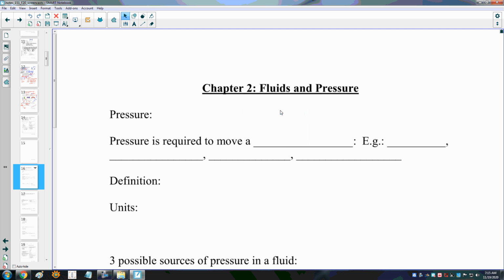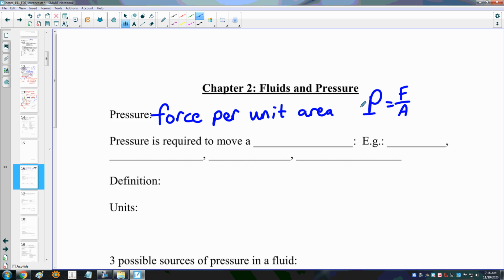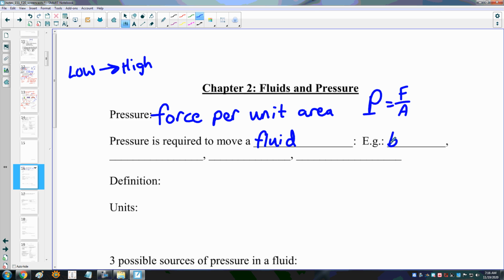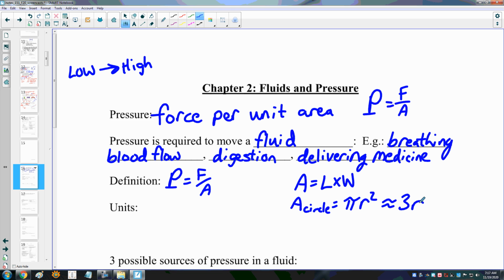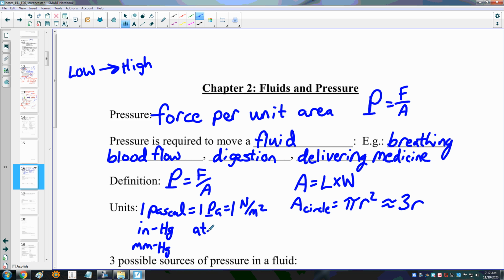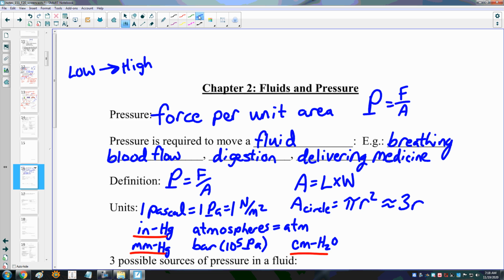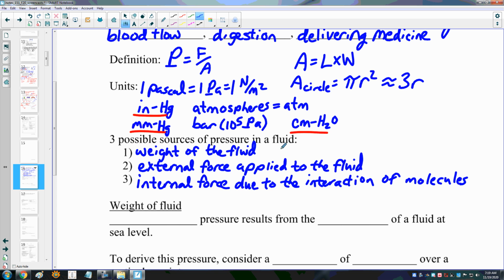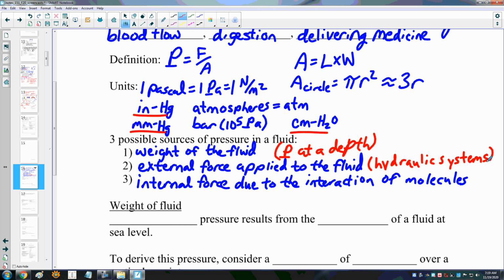chapter 02, 01, pressure